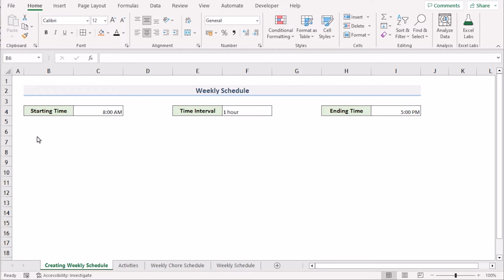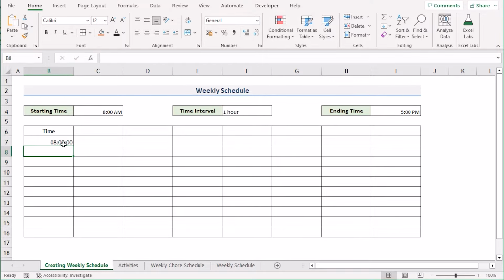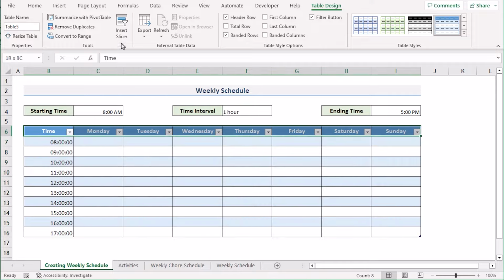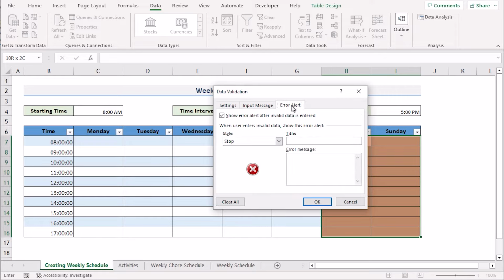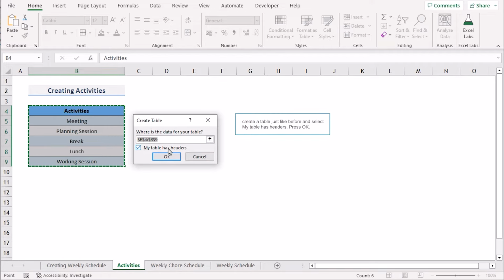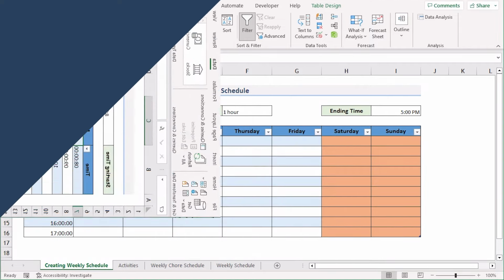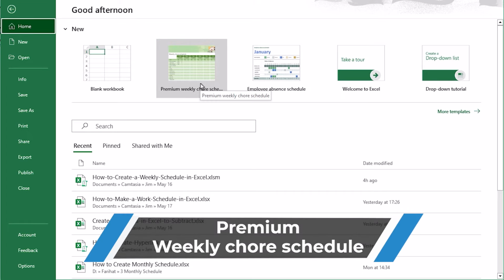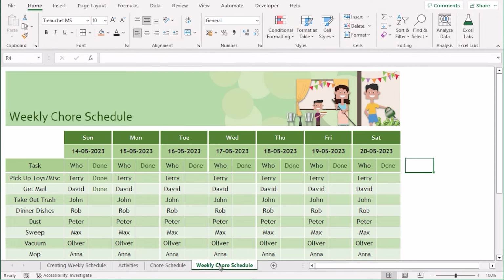How to Create a Weekly Schedule in Excel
In this video, I'll guide you through two methods to create a weekly schedule in Excel. You'll learn about creating a weekly schedule in Excel without templates and with templates. Creating a weekly schedule can be used to manage your personal schedule, and coordinate a team's activities. With practical examples and step-by-step instructions, you can effortlessly make a weekly schedule in your own Excel spreadsheets.

✨ ⯆ Resources:
Alt H+M+C - To create merge and center cell
Ctl+T - To insert Table
ALT+O+D - To open the conditional formatting dialog box

0:00 - Intro
0:59 - Creating a weekly schedule in Excel without Templates
6:12 - Creating a weekly schedule in Excel with Templates